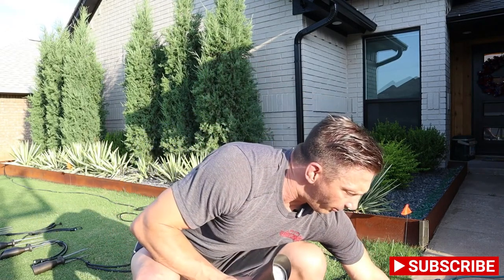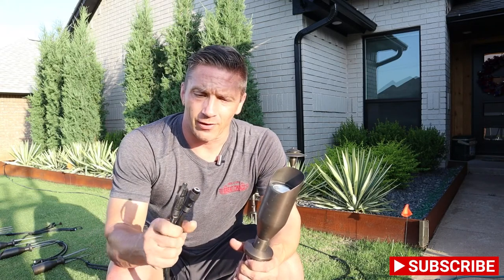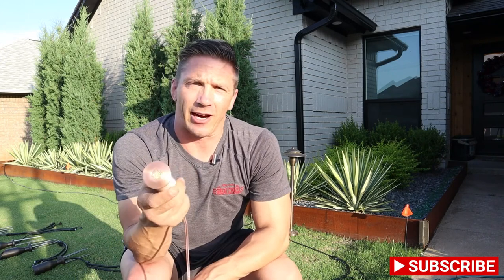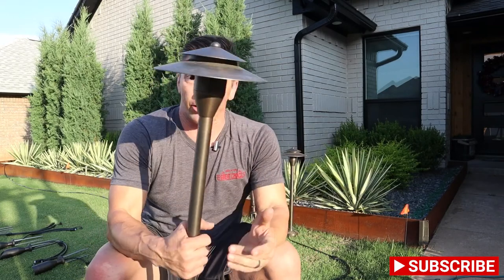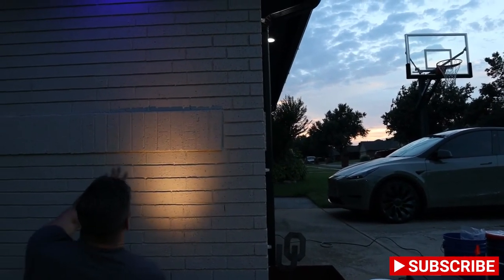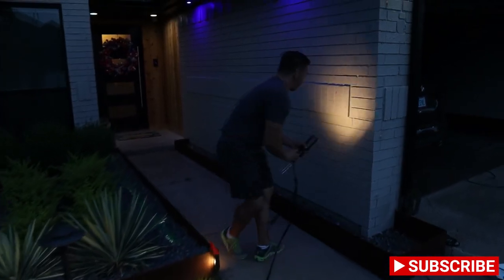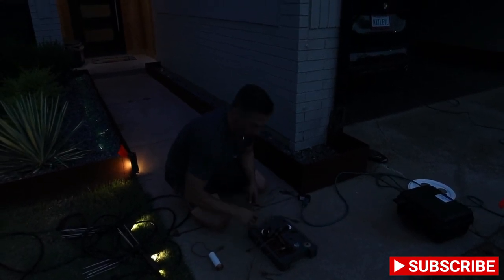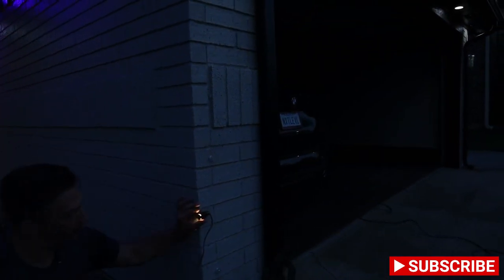Coastal Source Landscape Lighting! Lighting that is built to last!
Outdoor lighting can make or break your yard. You want long lasting, good looking products! Check out this video and let us know what you think! What’s your favorite light??